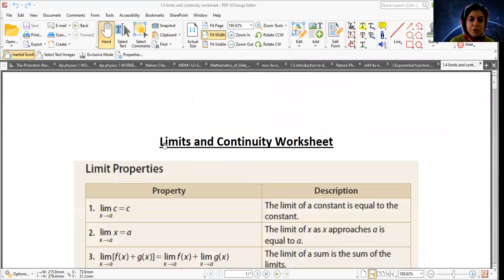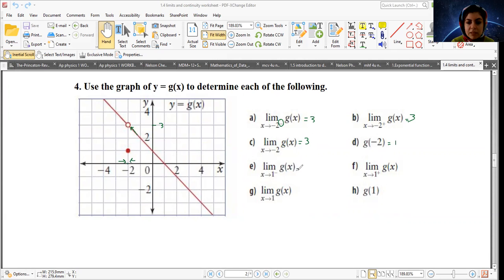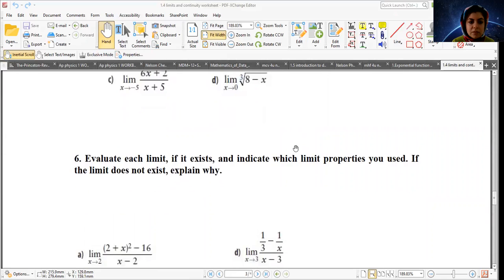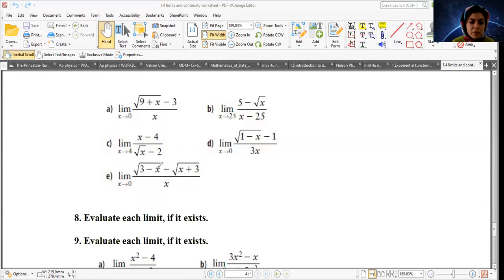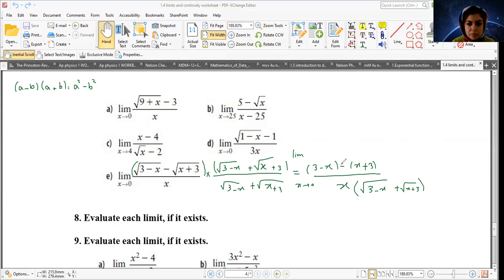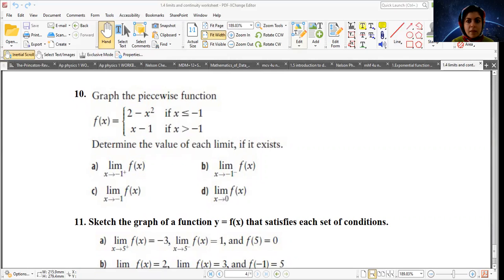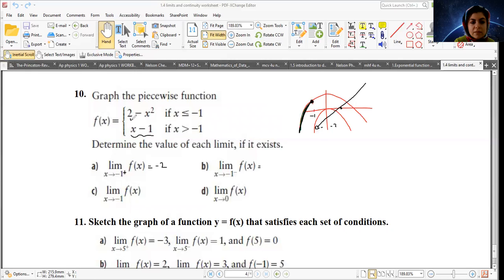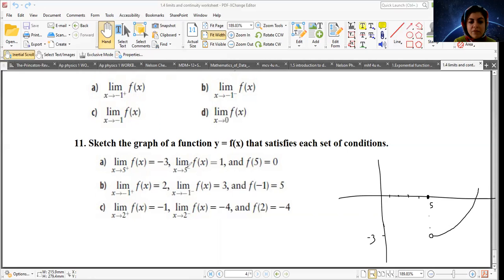1 4 Limit and continuity worksheet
Solve questions related to limits and continuity